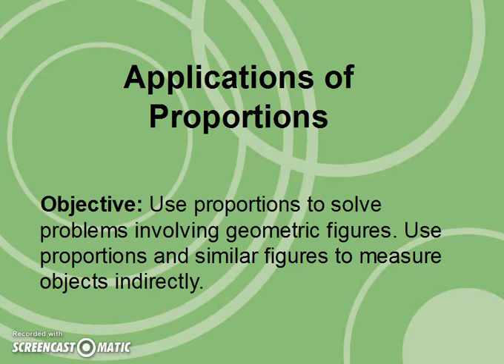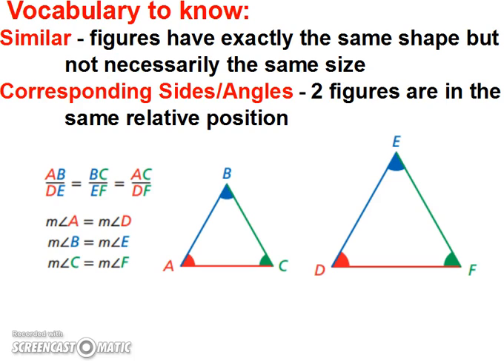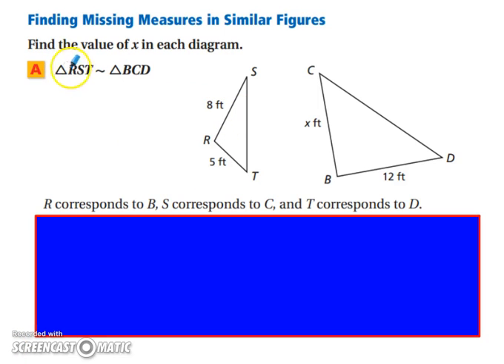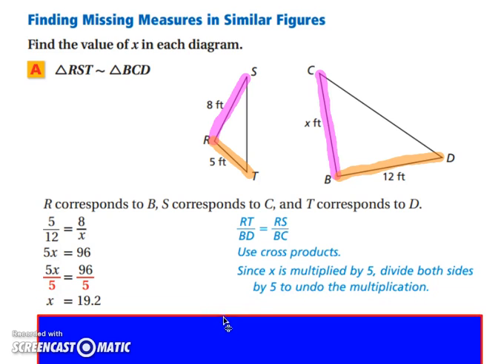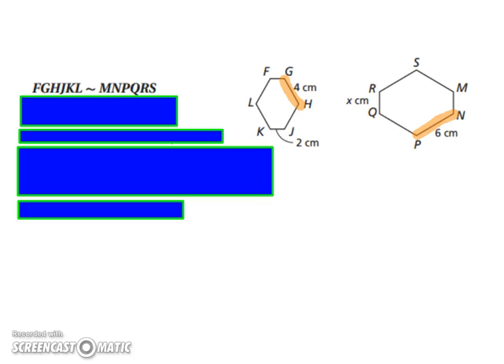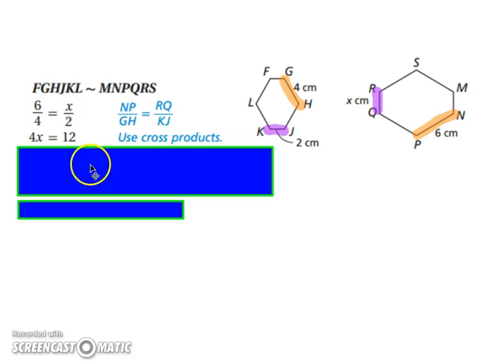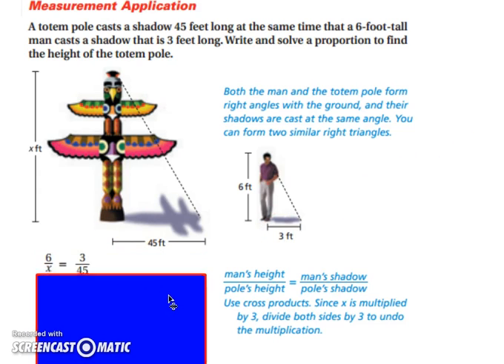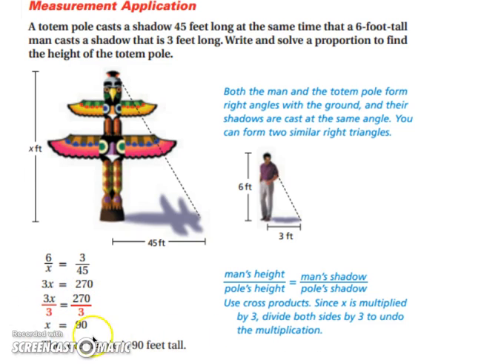Applications of Proportions